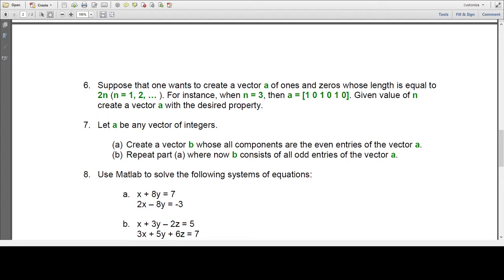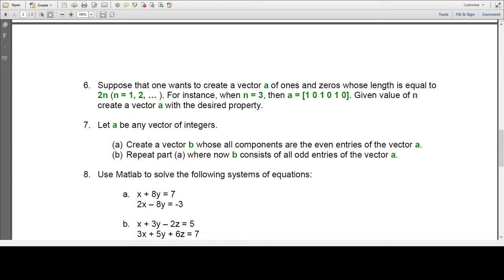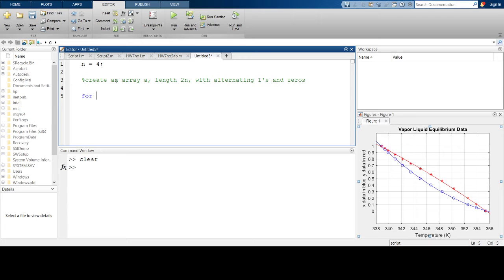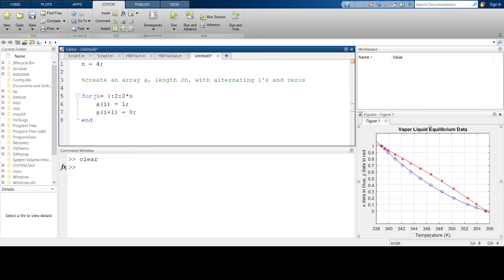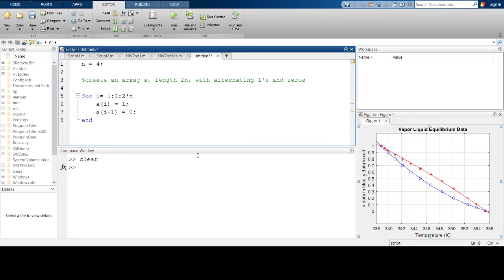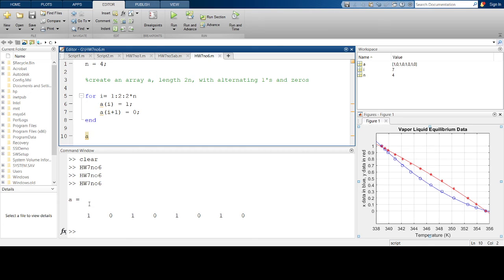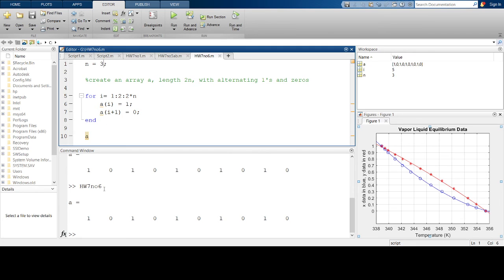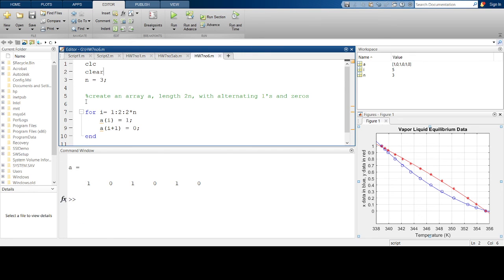Homework #7: Problem 6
CHEN 121